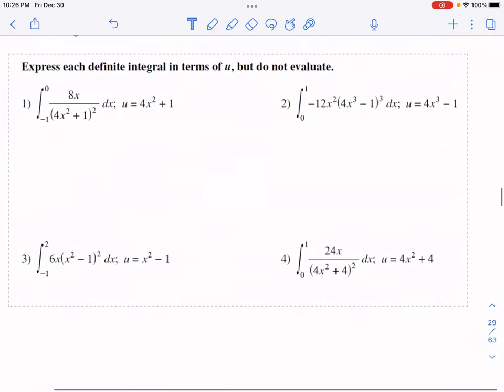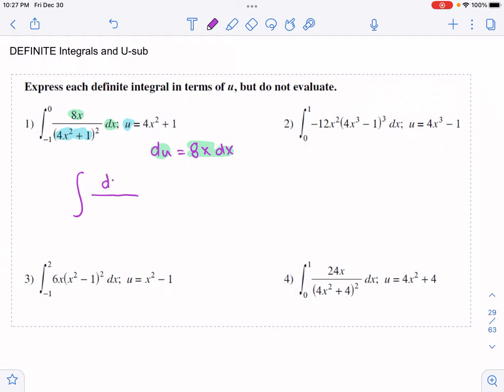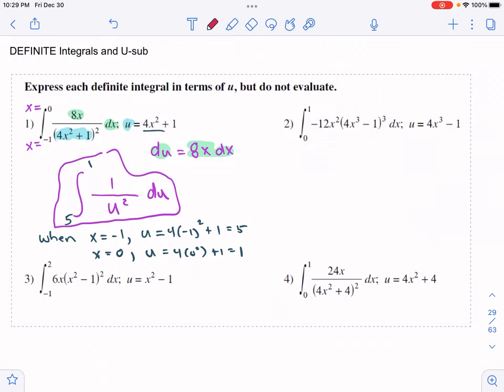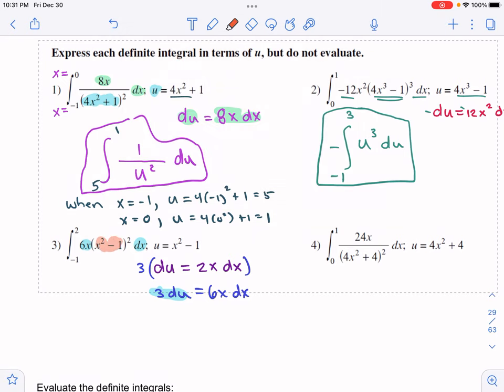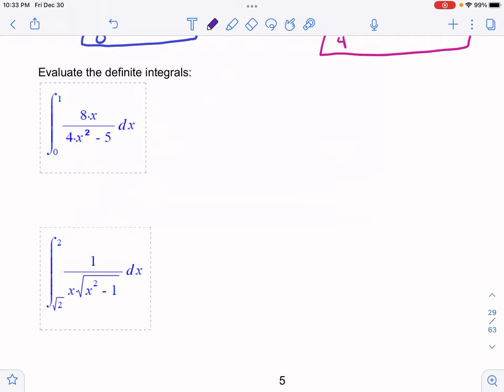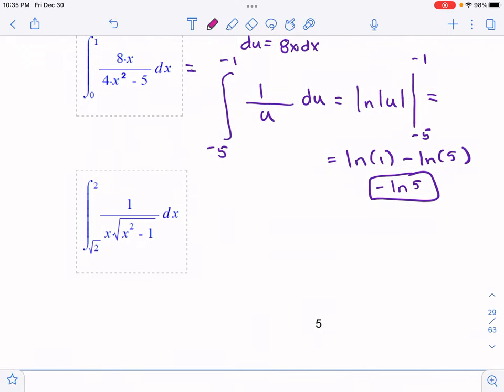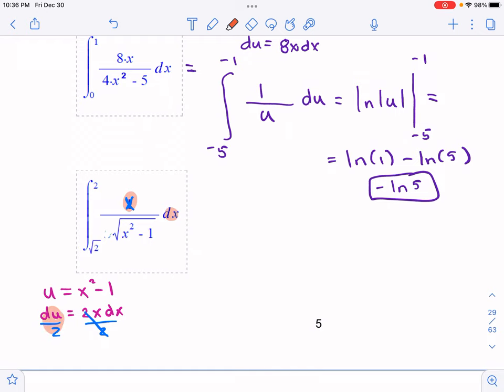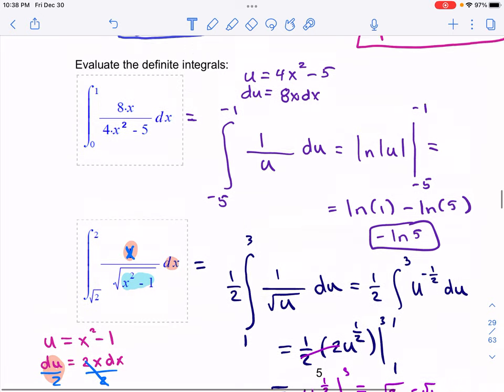Definite Integrals Using U-Substitution